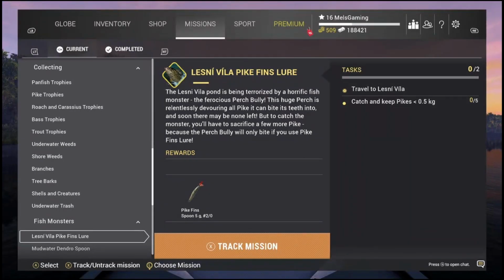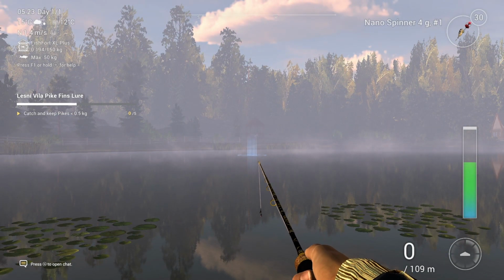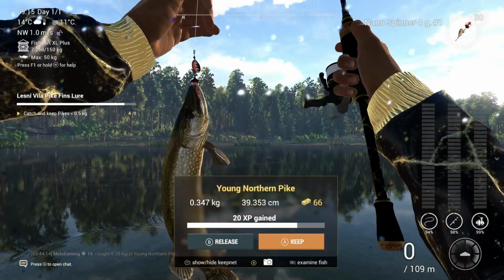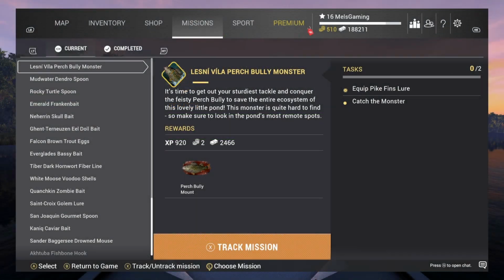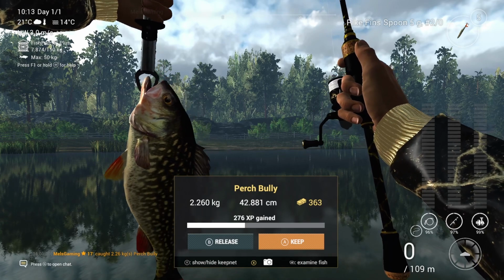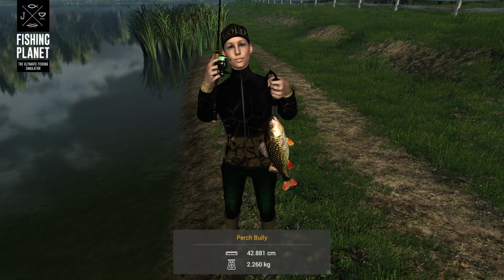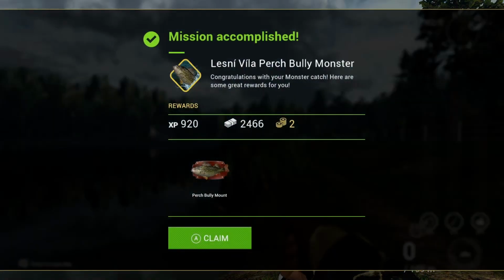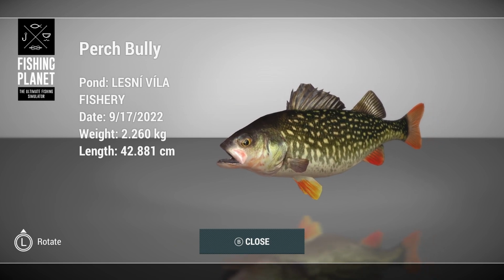GOING AFTER THE 2ND MONSTER FISH IN FISHING PLANET - THE 'PERCH BULLY'!